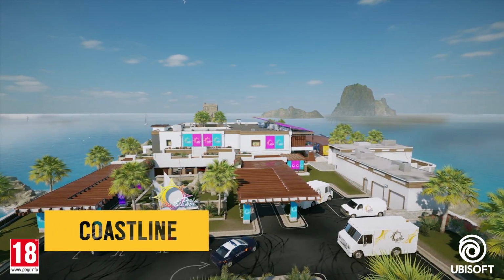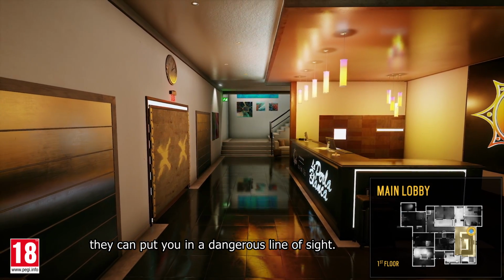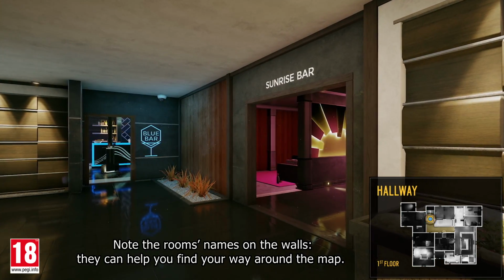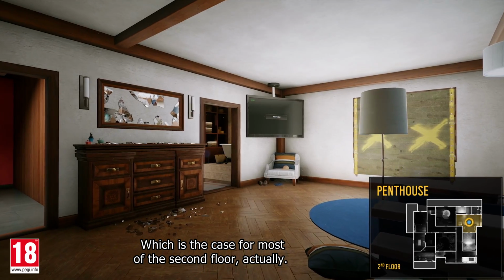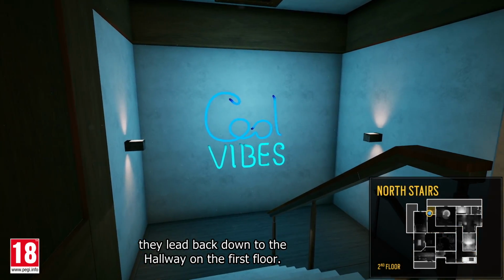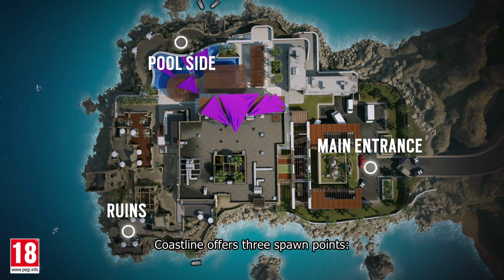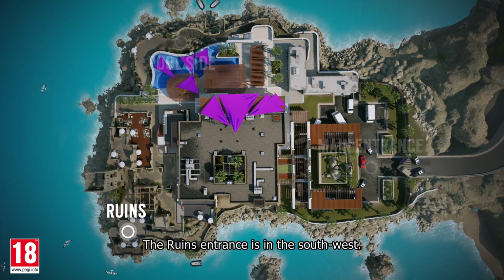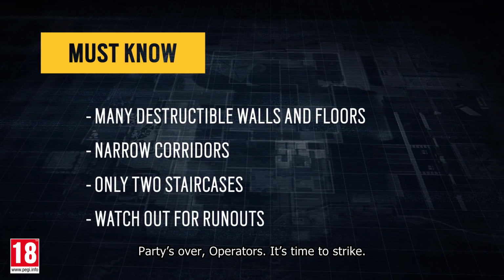Tom Clancy’s Rainbow Six Siege – Map Starter Guide Coastline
New to the game, or still struggling to learn the maps and where to focus your attention?
Through this video, you will find overall informations about the map Coastline to help you take your first steps in Rainbow Six Siege.